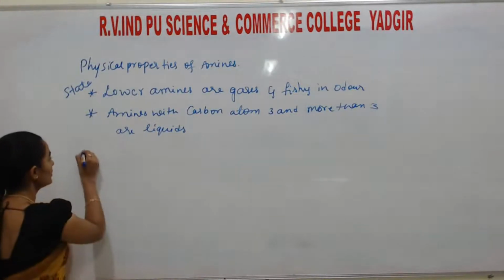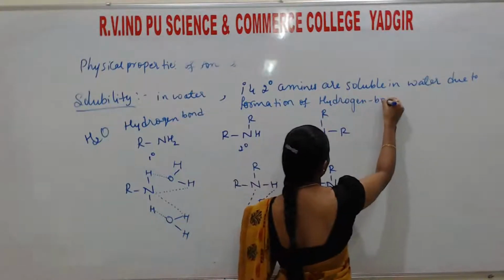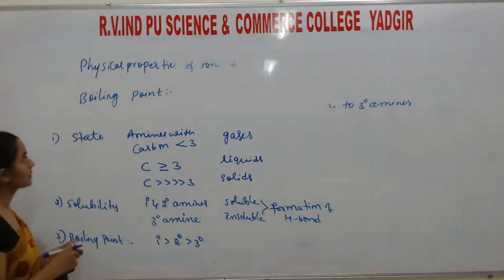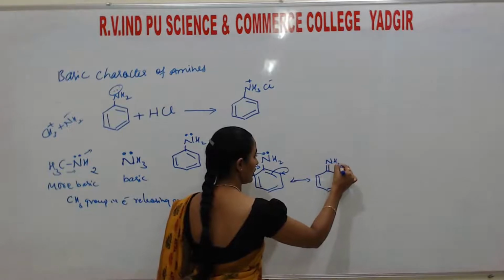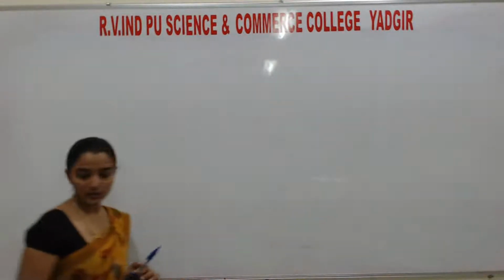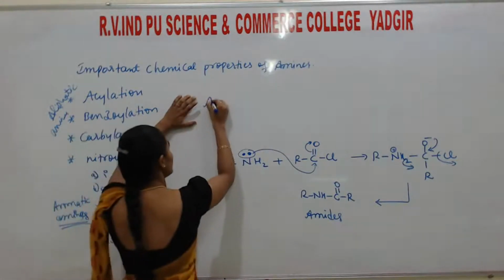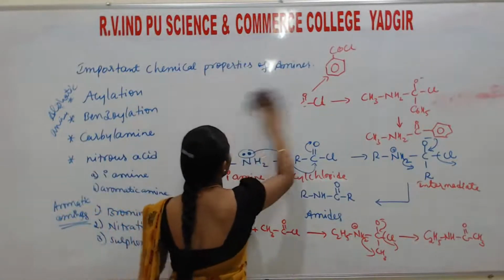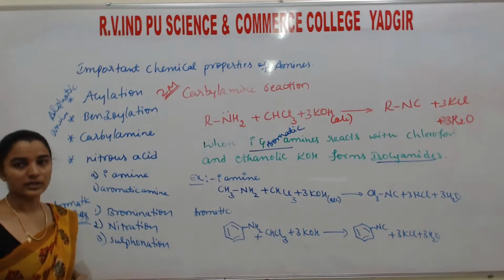class 12 AMINES day#3